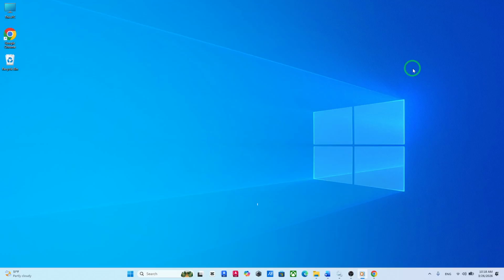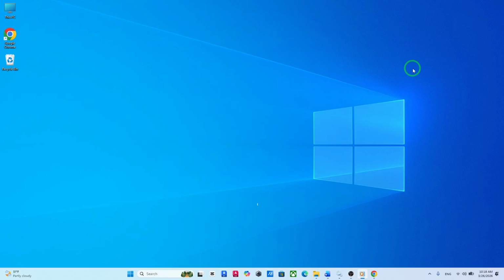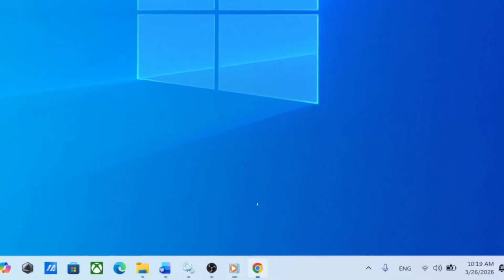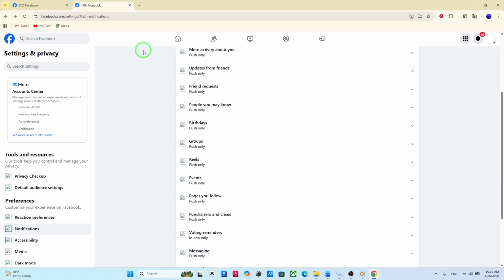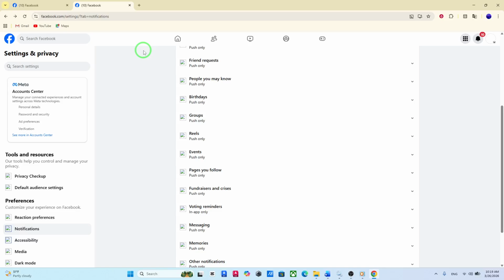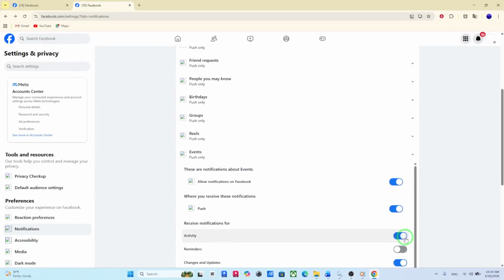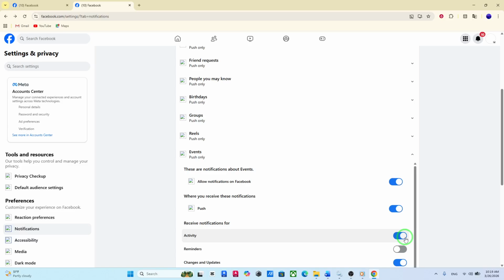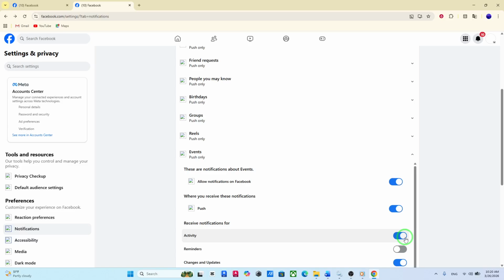How To Enable Notifications For Events Activity On Facebook Web On PC (New Update)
Learn how to enable email notifications for Facebook events on the web from your PC. This quick guide shows you exactly where to go so you never miss event updates again.

In this video, we walk through a simple, step-by-step process to turn on event emails and keep your inbox in the loop with Facebook activity.

1. Open Facebook Web

2. Click on your profile photo at the top right corner

3. Click Settings & Privacy

4. Then Settings

5. Click Notifications

6. From Events, enable Email

Chapters:
00:00 Intro
00:12 Soultion
01:05 Outro